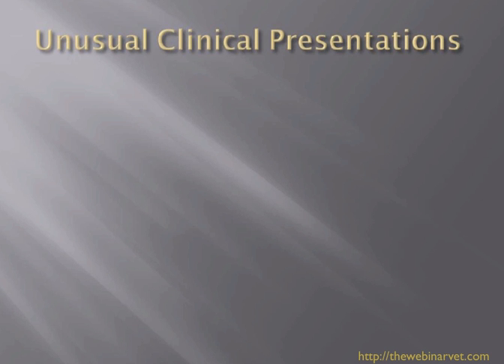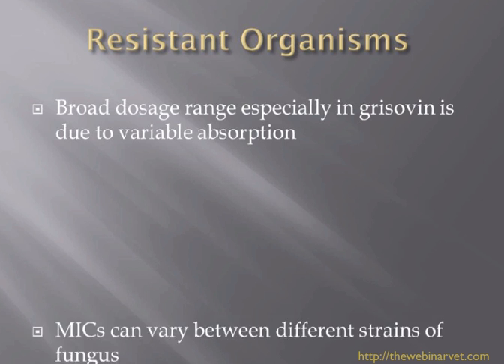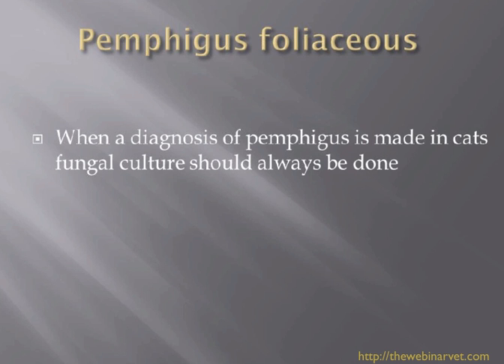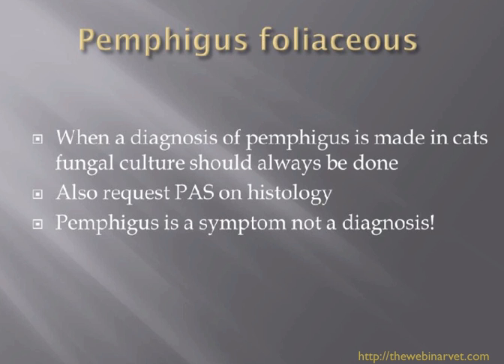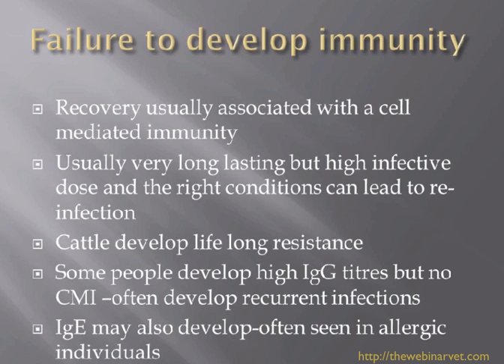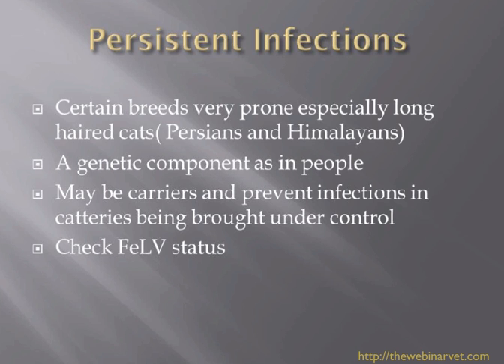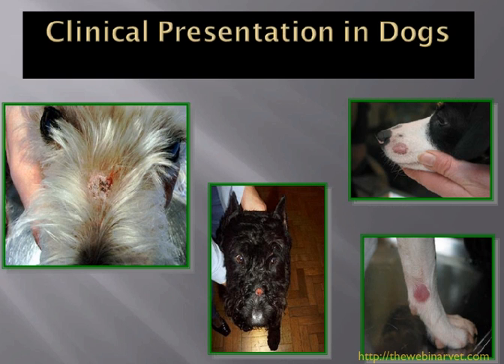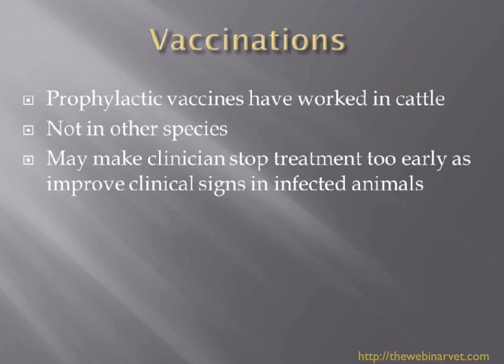Part 6: Dermatophytosis - Unusual Clinical Presentations